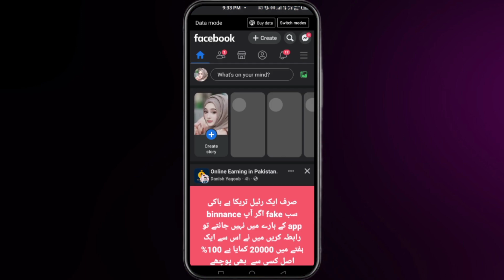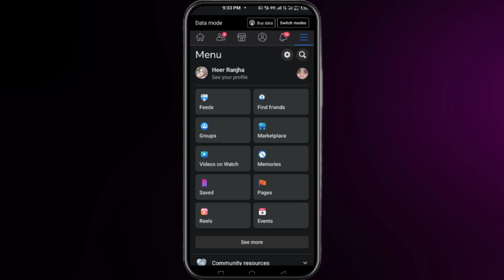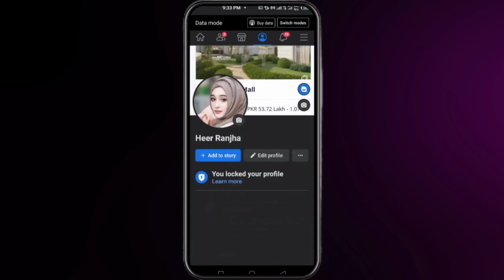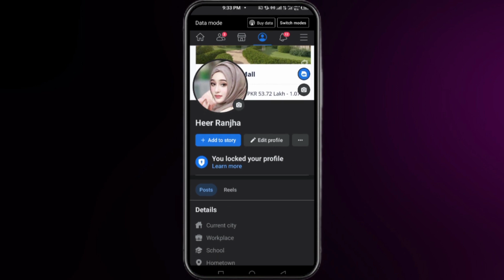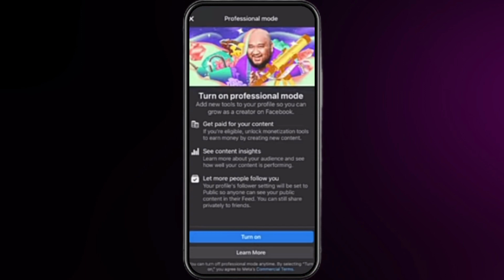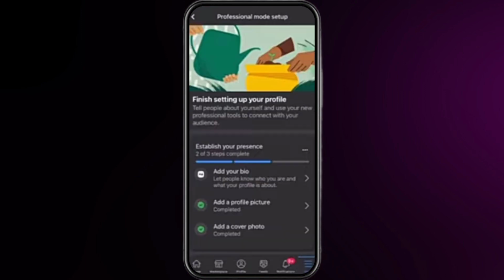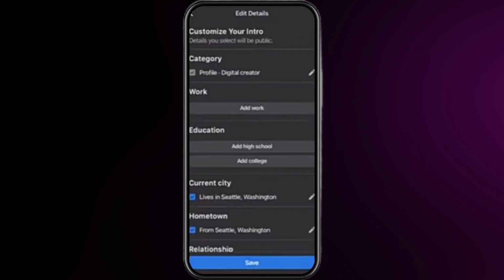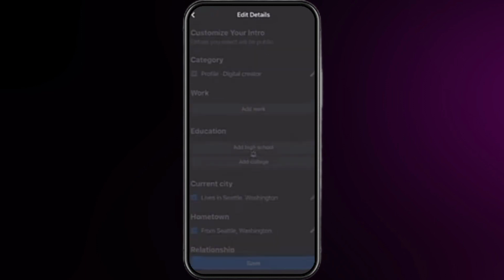NEW! CHANGE FACEBOOK PROFILE TO DIGITAL CREATOR 2025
In this new video, we'll show you how to change your Facebook profile to become a digital creator!

Digital creators are the stars of the future and this is a skill you'll want to have if you want to dominate the online world. We'll show you how to change your Facebook profile to become a digital creator and give you some tips on how to best use social media for your business.

Whether you're a business owner or just looking to improve your online presence, this is the video for you! Watch it now and start dominating the digital world!